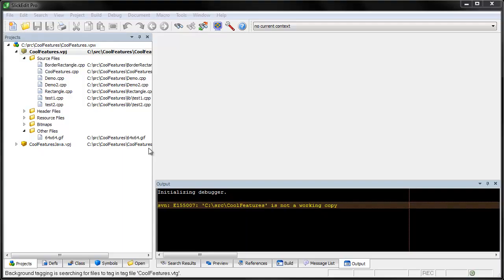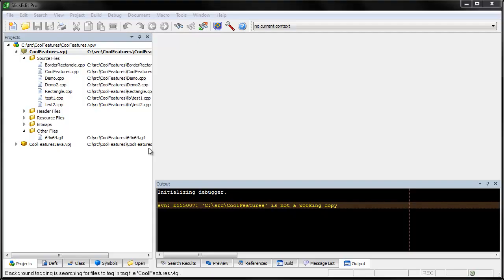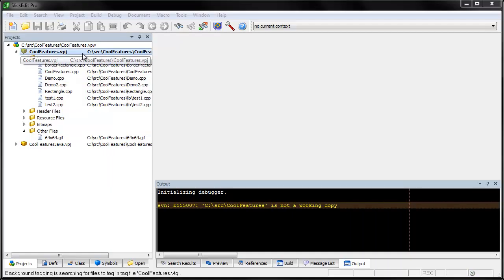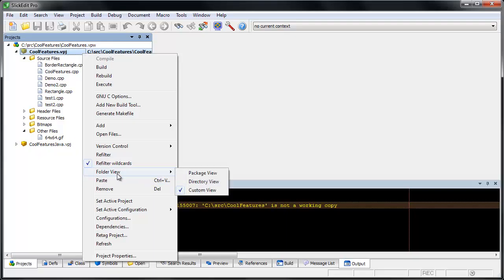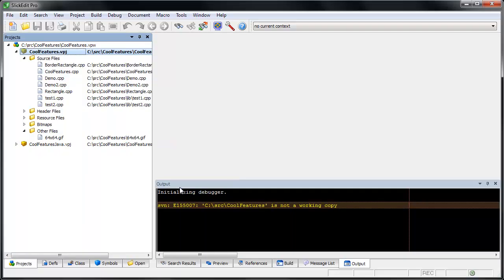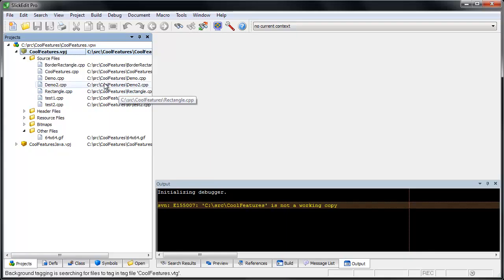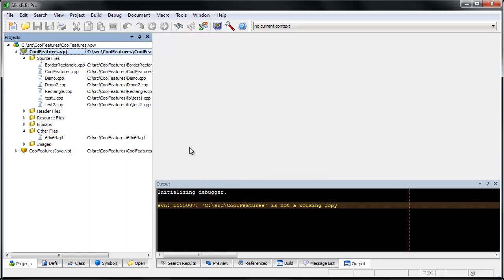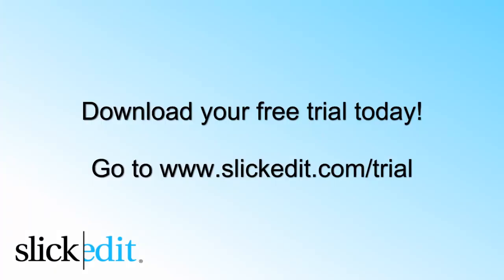SlickEdit - How to Organize the Projects Tool Window - Folders for File Types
Demonstration how to organize the Projects Tool Window in SlickEdit using customized folders for types.

The Projects Tool Window can have its layout customized different ways.  This video shows using folders for directories.  You may want to see the Using Projects in SlickEdit playlist